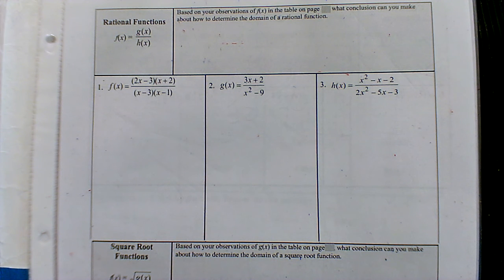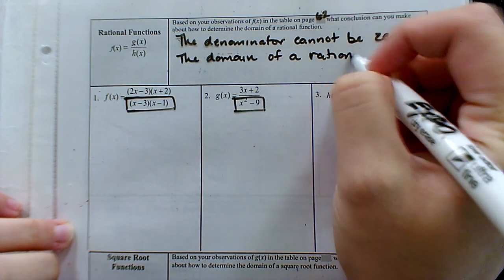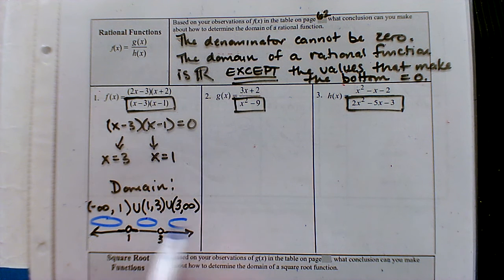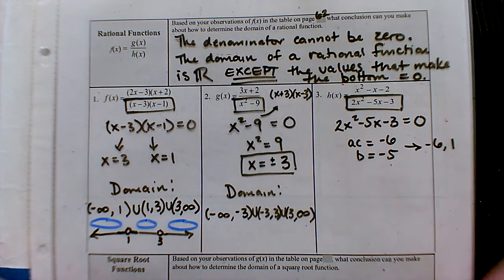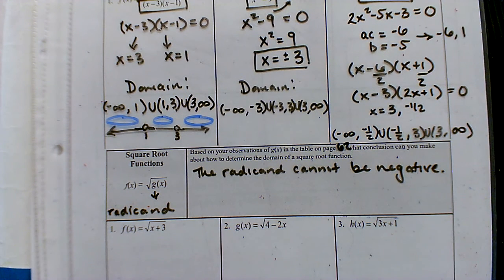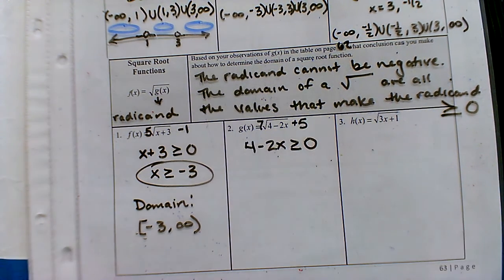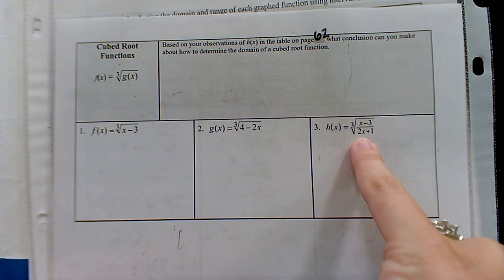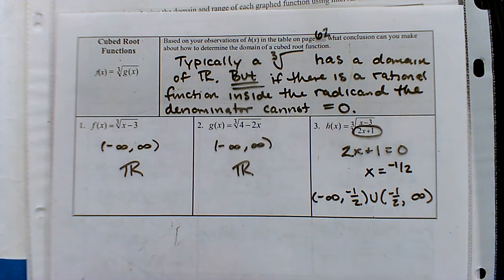Pg 63 64 Video